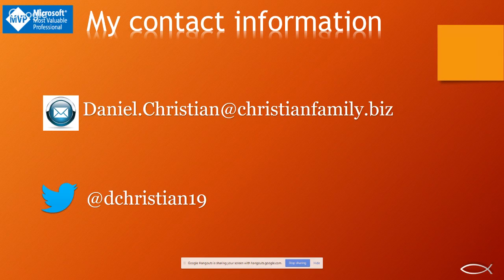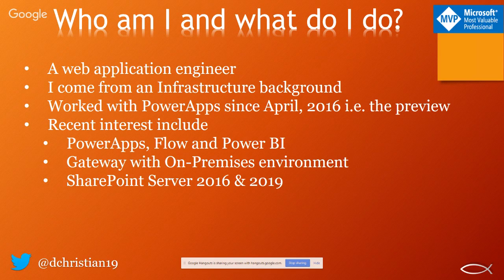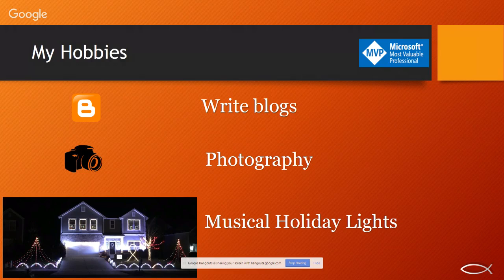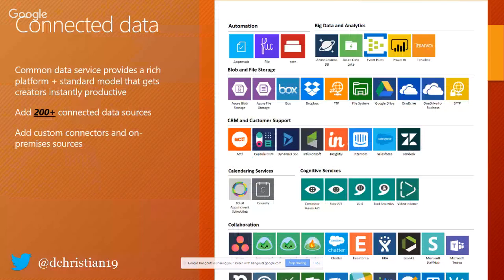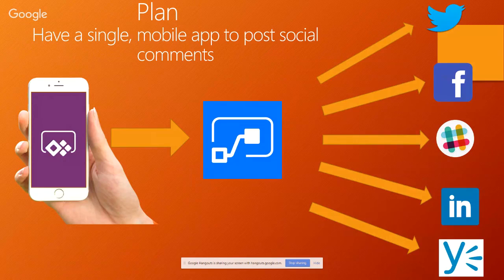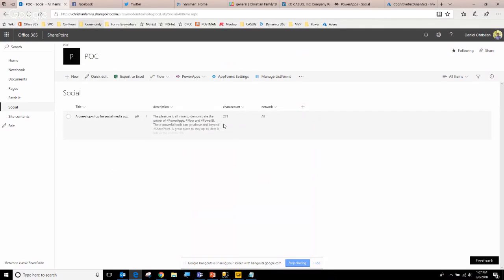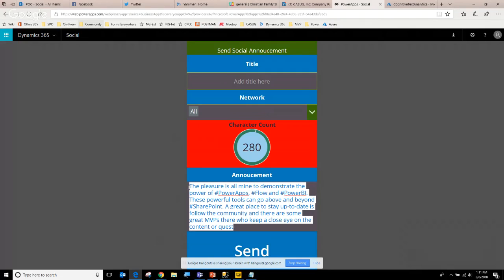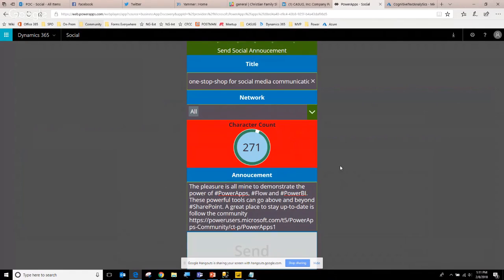The one-stop-shop solution for social networking using PowerApps and Flow by Daniel Christian